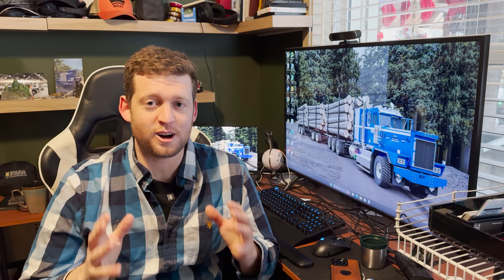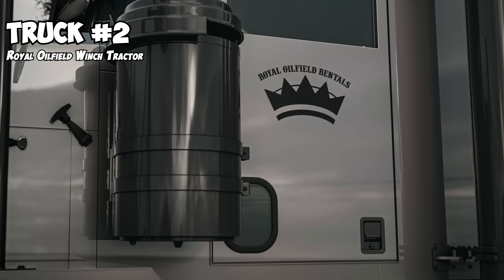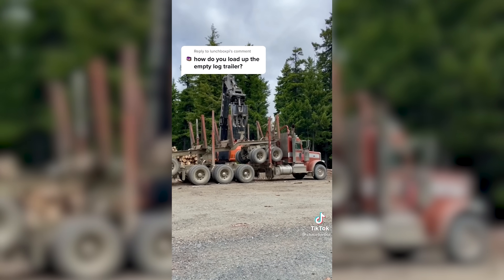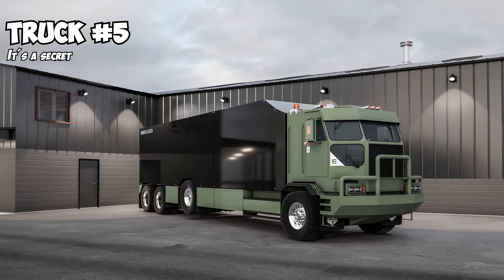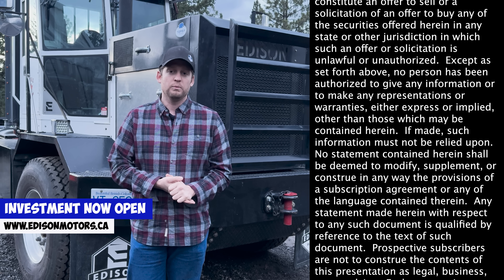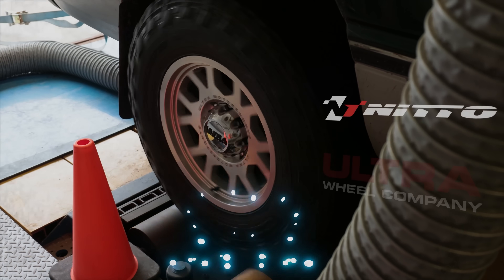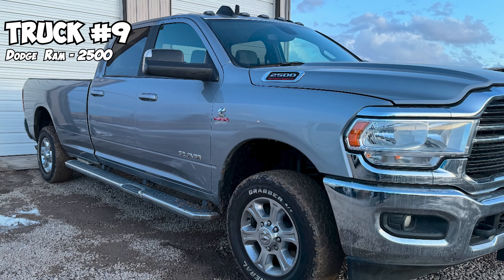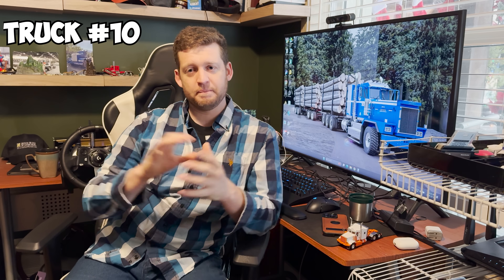Edison Motors’ 10 New Hybrid Truck Builds & Future Plans!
We started with a goal at Edison Motors: to build 10 Diesel Electric Trucks – 5 semi-trucks and 5 pickup trucks with retrofit kits. We’re thrilled to announce that we’ve met that goal!

In this video, we break down the projects for our next 10 trucks, including:
 • Tri-Drive Winch Tractor for in-house testing
 • Custom builds for Royal Oilfield, Emcon, Tolko, and a secret truck
 • Exciting collaborations with The Boss Garage and Bore Diesel
 • Undisclosed service truck projects for a major company

We also discuss the progress of our hybrid retrofit kits for pickups and semis, share details about our partnerships, and open up investment opportunities for those passionate about transforming the future of transport!

00:00 - 00:38 Intro
00:38 - 01:01 Truck #1, Edison Winch Tractor
01:01 - 01:17 Truck #2, Royal OilField Winch Tractor
01:17 - 01:50 Truck #3, Emcon Snow Plow
01:50 - 03:08 Truck #4, Tolko Logging Truck
03:08 - 03:36 Truck #5, It’s a Secret
03:36 - 04:26 Investment is now open
04:26 - 05:05 Truck #6, International K8
05:05 - 05:45 Truck #7, 1995 Dodge Ram
05:45 - 06:56 Truck #8, 2008 Land Cruiser
06:56 - 07:27 Truck #9, Dodge Ram 2500
07:27 - 08:04 Truck #10, Service Truck
08:04 - 09:55 Wrap Up